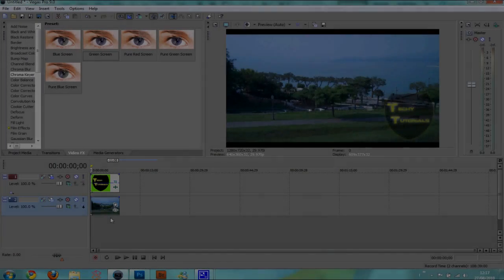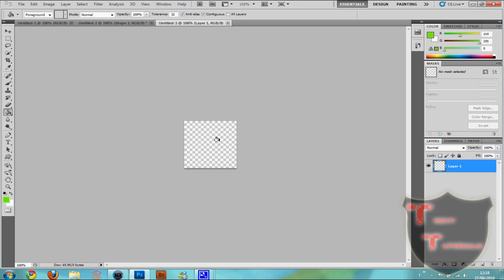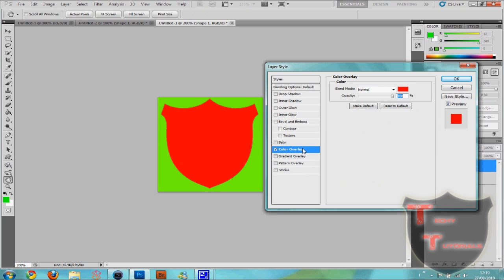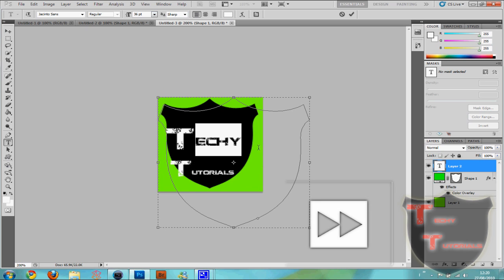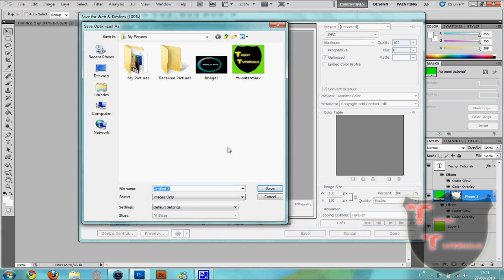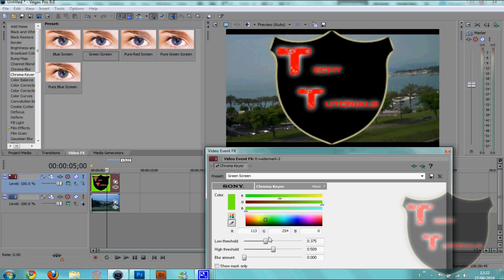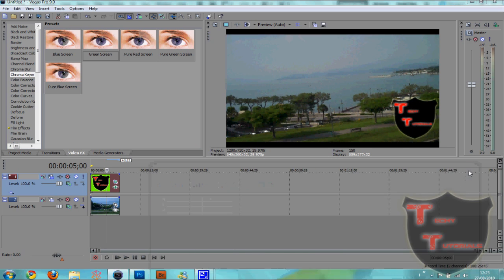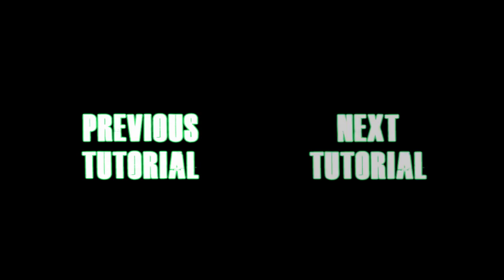Sony Vegas + Photoshop CS5 | Watermark Your Video with a customized unique logo!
Programs: Sony Vegas Pro 9.0 + Photoshop CS5 (or Paint/Gimp/etc..)
Difficulty: Easy/Moderate

In this tutorial I will show you how to add a watermark to your video / picture. We will be creating a unique logo / watermark with Photoshop (I'm using CS5).

Then be using the Chroma Keyer in Sony Vegas Pro 9.0 to make our image appear nicely and place it in the corner of our video! We'll also lower the opacity to allow 50% transparency.

If followed carefully, the tutorial is very simple and easy and can be done by anyone, including beginners.

ALSO NOTE:
You do NOT need to use Photoshop, a simple program such as Paint or Gimp can also be used, and you can create whatever you want!

tech techy techtutorials techytutorials sony vegas pro 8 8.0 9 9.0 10 tutorial help guide video on teach how to create make watermark logo image unique custom in photoshop cs3 cs4 cs5 chrome key keyer green screen blue screen event pan crop track fx motion